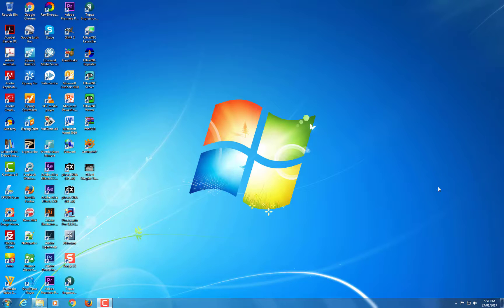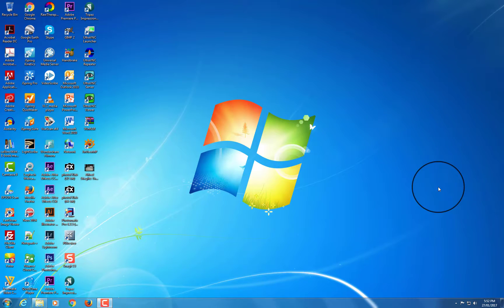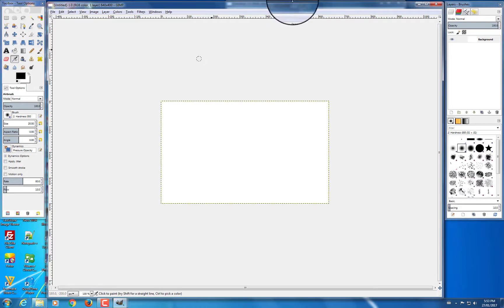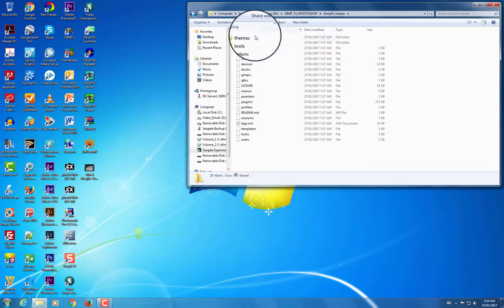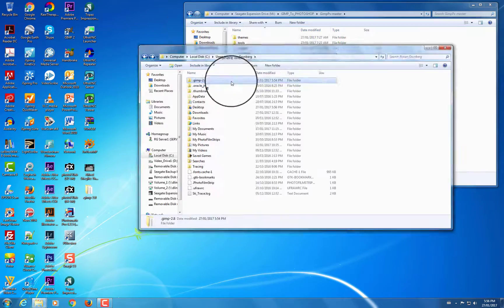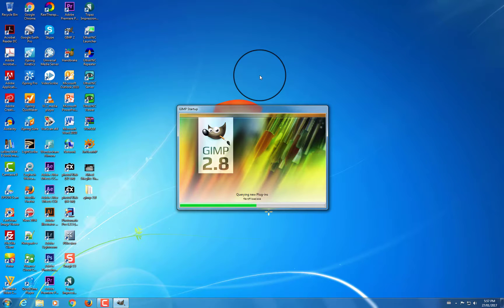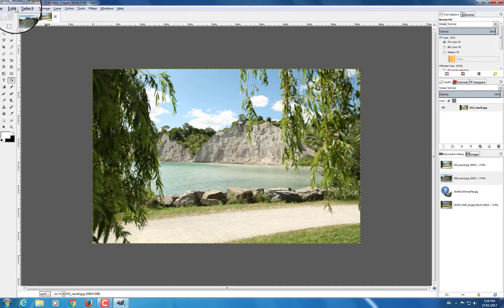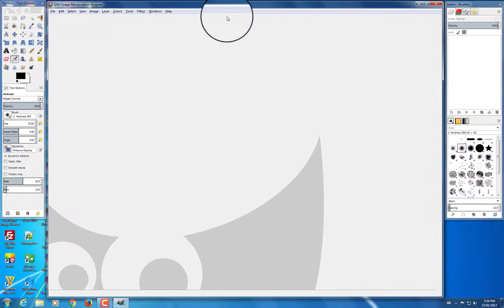GIMP to PHOTOSHOP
Here is a simple way to make GIMP look more like Photoshop.  This little theme modification is easy to apply. For people who like GIMP but don't like the interface all that much here's a way to put a little Photoshop into GIMP.

Here's a link to download the zip file with all the files you'll need to modify GIMP's theme to look more like Photoshop.  Extract the contents of the zip into your GIMP configuration folder as explained in the video.

Since I made the video the placement of the Gimp preferences folder has changed.  To get to it you need to got to c: users/UserName/AppData/Roaming/GIMP2.  Paste the contents of the Zip extracted folder here.